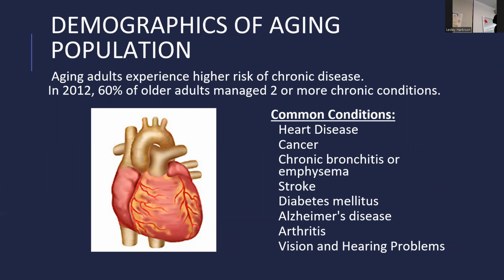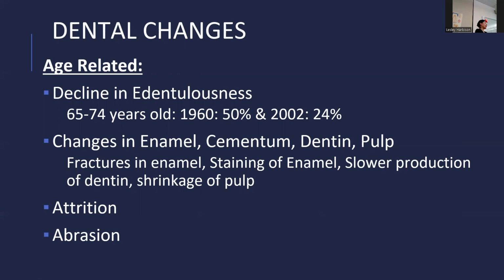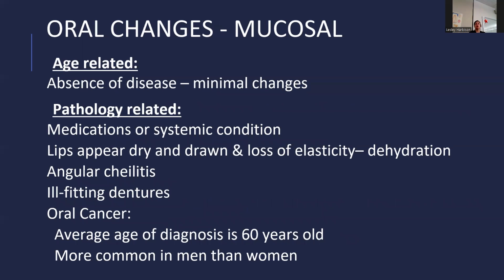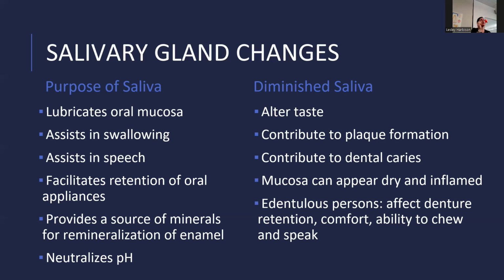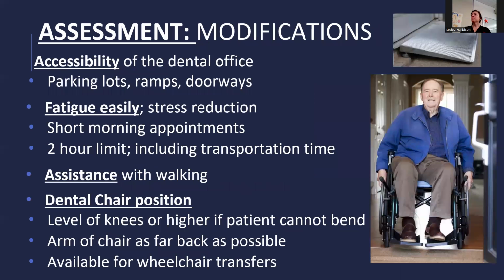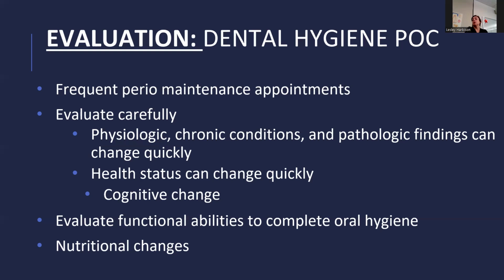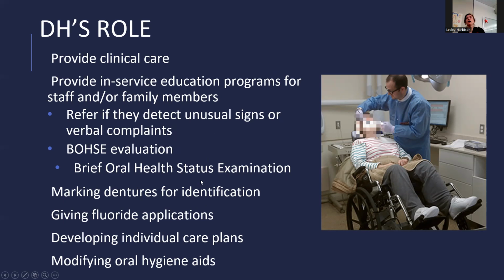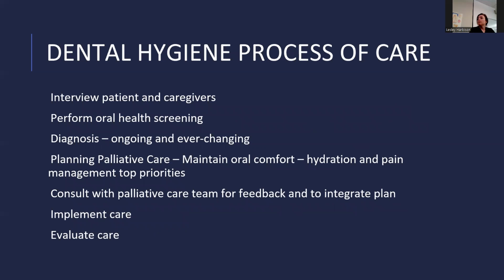Older Adult Recording